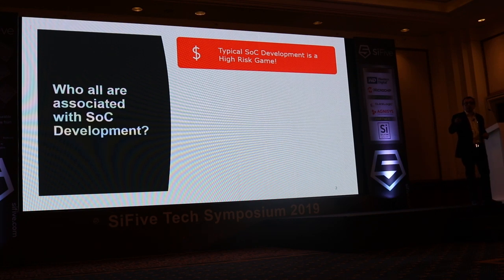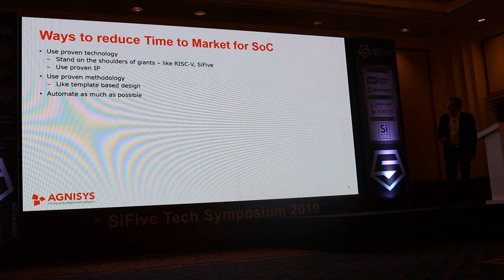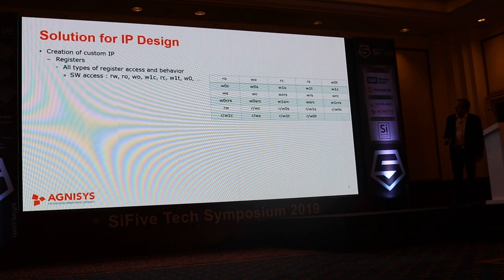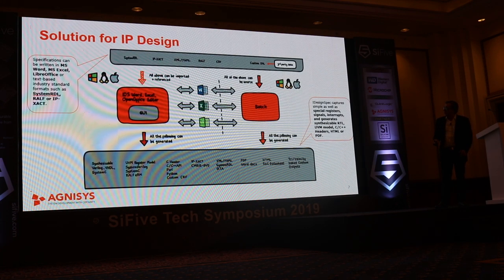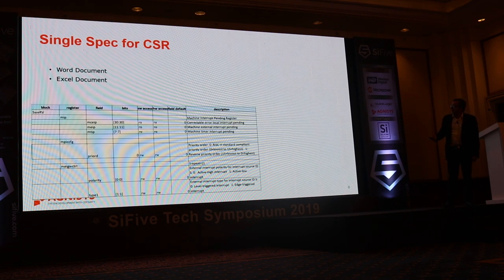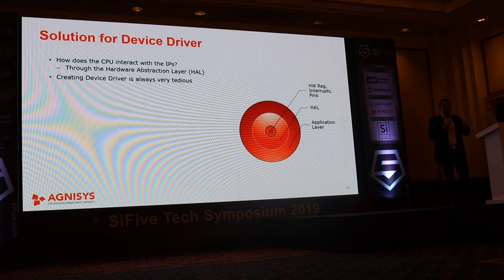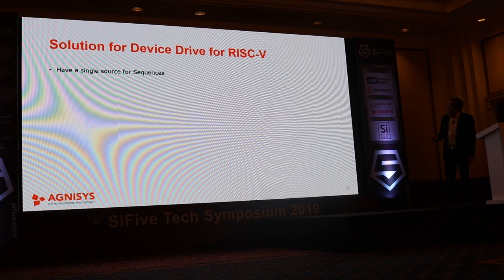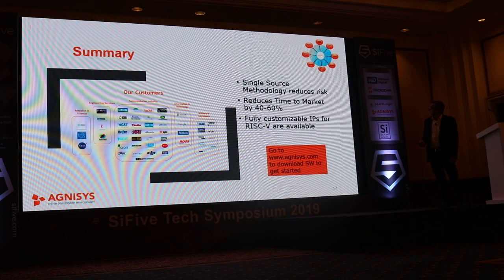Bengaluru: Designing IP and Device Driver for RISC-V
Developing and integrating IPs and device drivers with processor cores based on RISC-V is a daunting task that requires a lot of automation and expertise. In this presentation, we will discuss best-practices for design/verification of control/status registers (CSR) using template-based methodology. The design, firmware and verification teams can generate RTL, C/C++ Headers, UVM register model, Python and PDF from a golden specification. We will show how to capture the CSR programming sequences in pseudo-code and generate the sequence code in UVM, RISC-V ASM, C or SystemVerilog tasks that can be used for simulation, firmware, emulation and post-silicon validation. These sequences can also be used to support the wide range of RISC-V ISA bases and extensions.